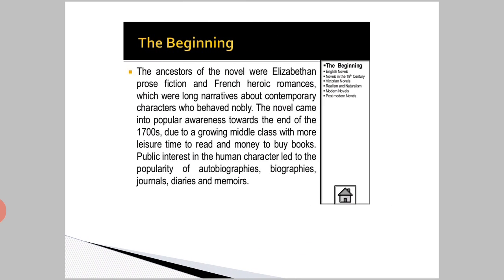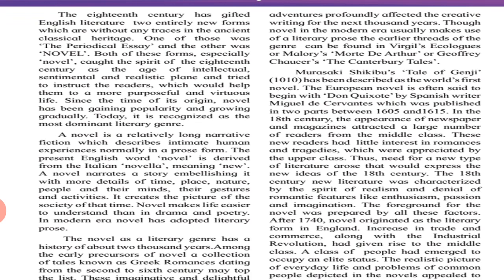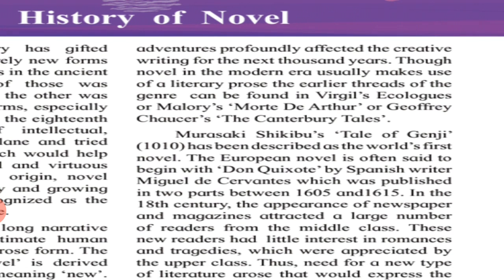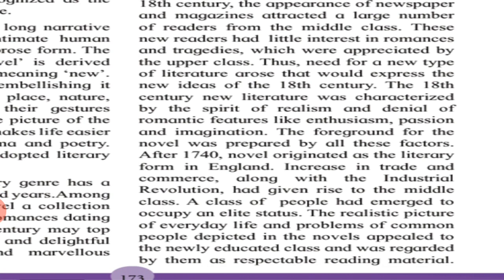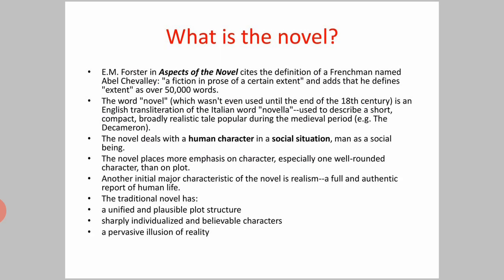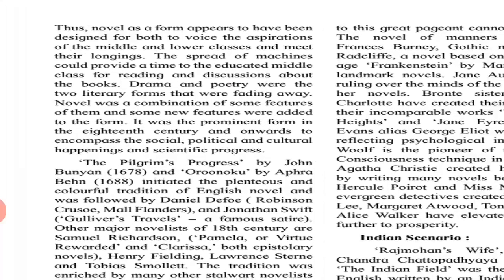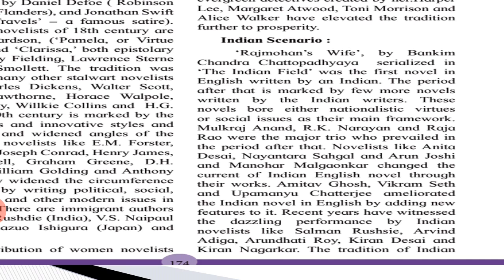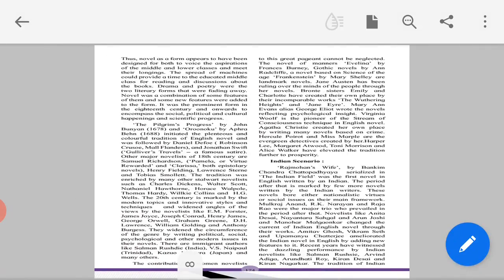July 15, 2020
12th English New syllabus Maharashtra State Board 2020-21|Section 4 4.1 History of Novel